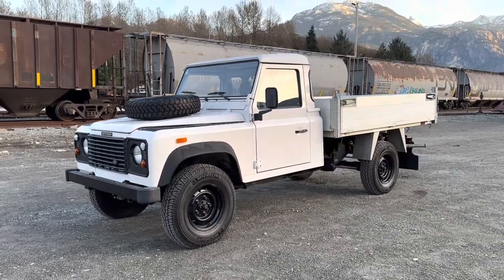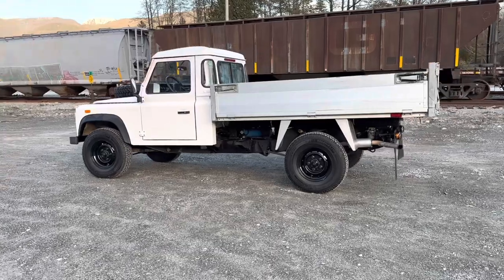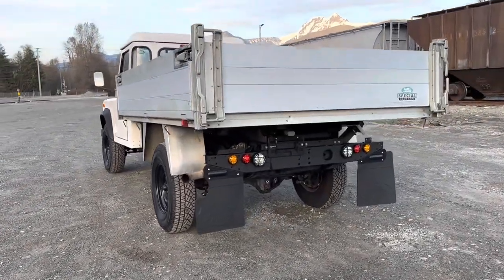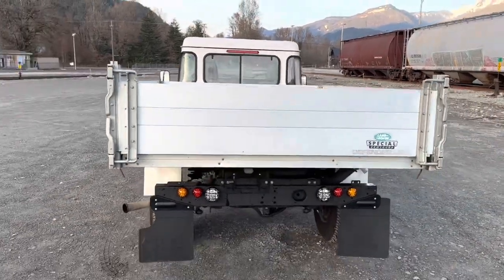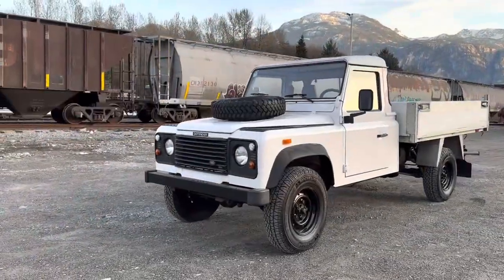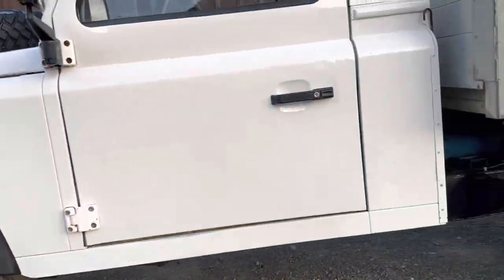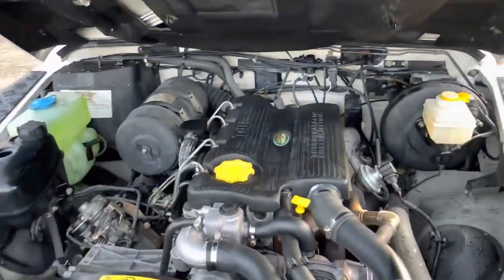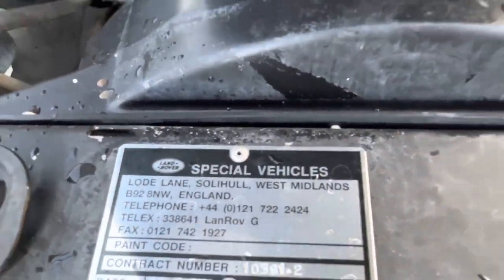1997 Land Rover Defender 130 2 Door Pickup - At Pacific Off-Road in Canada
For sale (December 2022) is a 1997 Defender 130 with the reliable & famous Tdi 300 4 cylinder turbo diesel. It has only 66,000km original kilometres. It is a rare single cab body on a full size 130 chassis, with a hydraulic tilting box. This was a special order new from Land Rover factory!
Remarkably dry undercarriage.
$10,000 mechanical refresh just completed at Rovalution Automotive in Vancouver, Canada.
It is turn key and ready to go with BC Canadian registration.
This is also a USA Eligible meeting the 25 year old import requirement.

The price is $50,000 USD / $68,000 CAD

Pacific Off-Road is your most reliable source for low mileage, rust free Land Rover Defenders in Canada. We also sell many of our 25 year + imports to the USA with a Canadian registration.
We have Defenders arriving every few months.

Check out Pacificoffroad.ca for more details

Dealer #40396
Keywords: 90 bronco blazer v8 3.9l 300 200 tdi nas range rover classic jeep wrangler RV rubicon Mercedes sprinter g wagon van campervan class 130 rrc puma